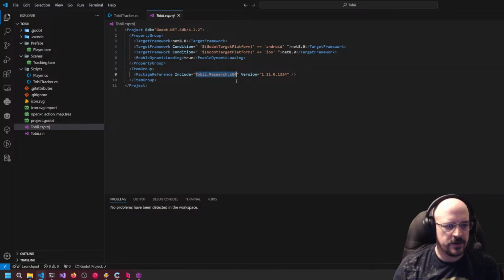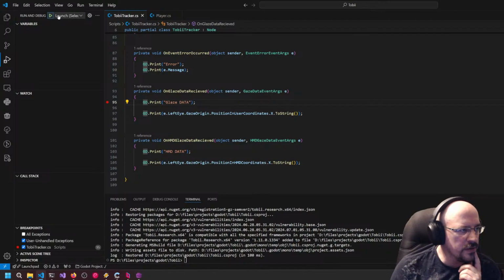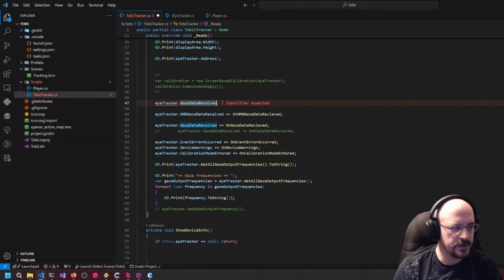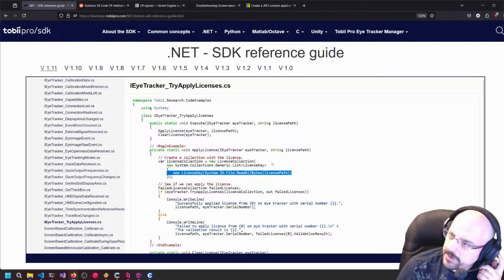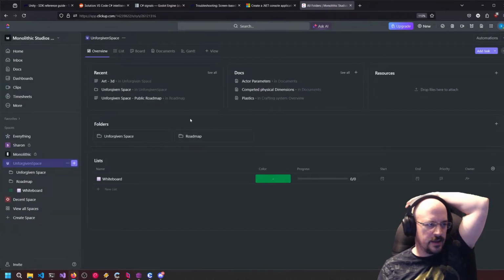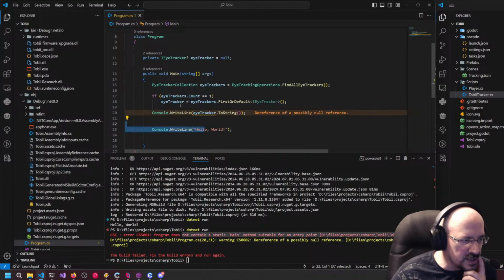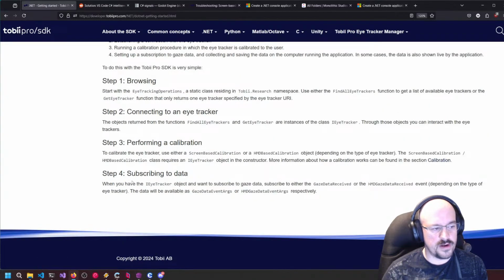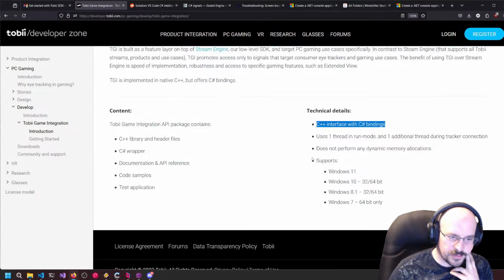Unforgiven Space - A Elite/Star Citizen inspired Space Opera